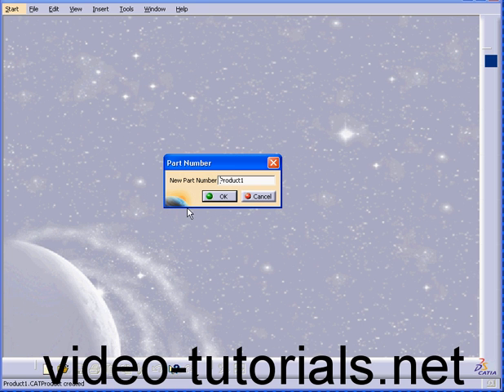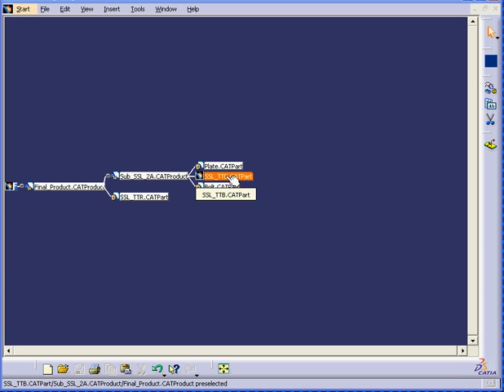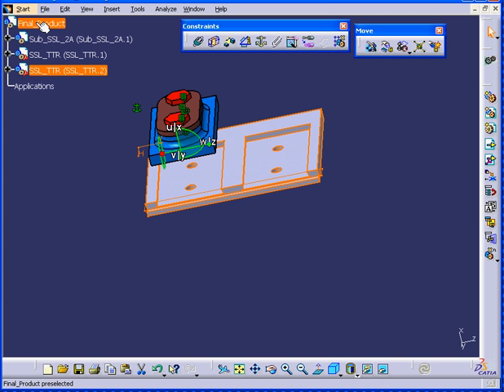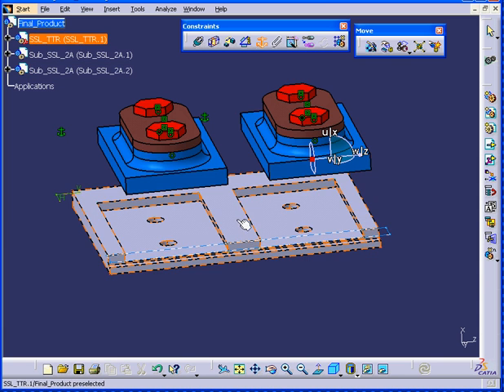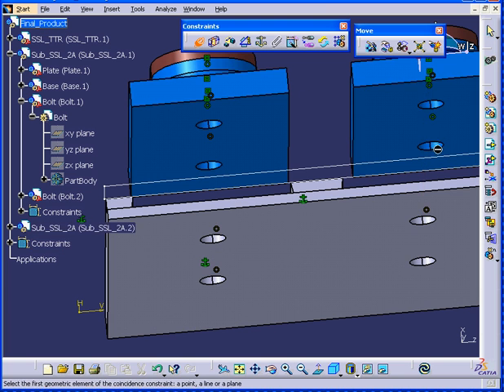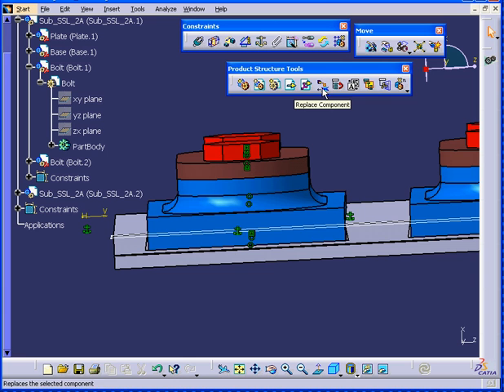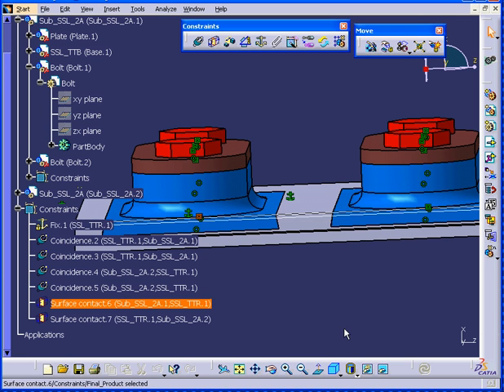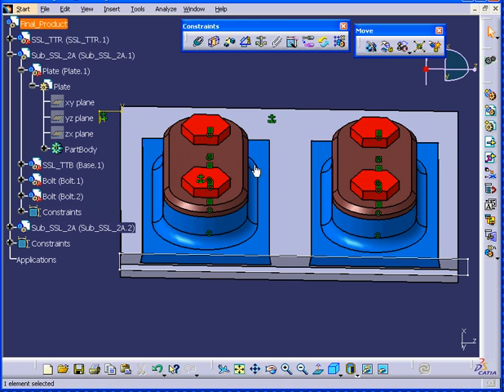CATIA V5 ASSEMBLY Assembly